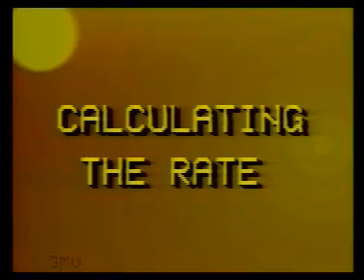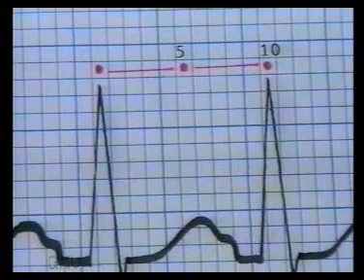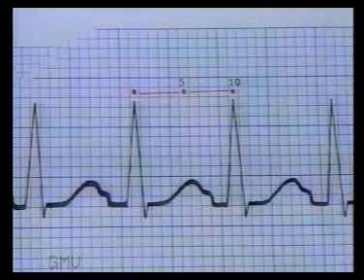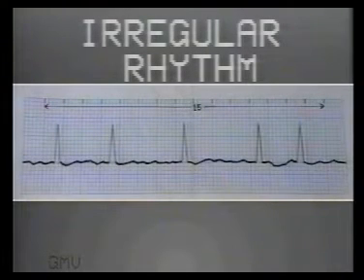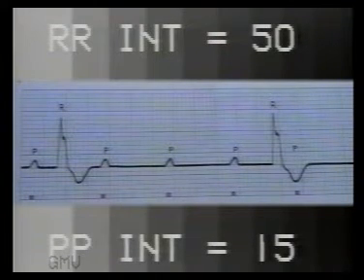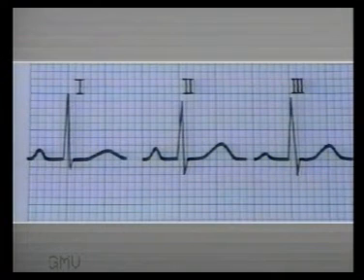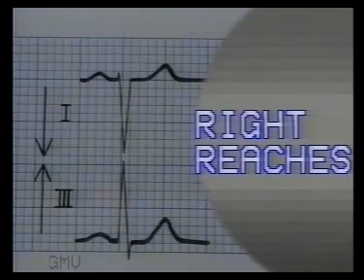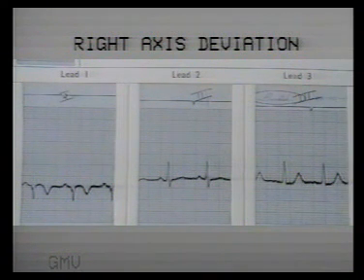1 3 interpretation of the pqrst complex ECG